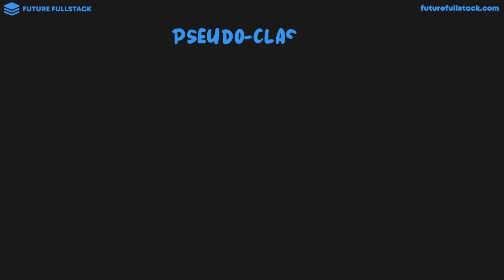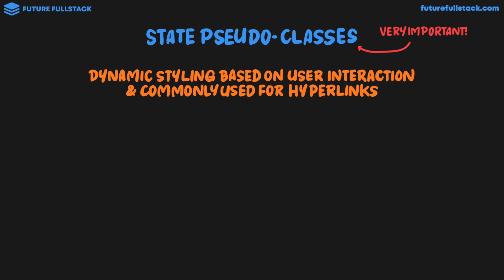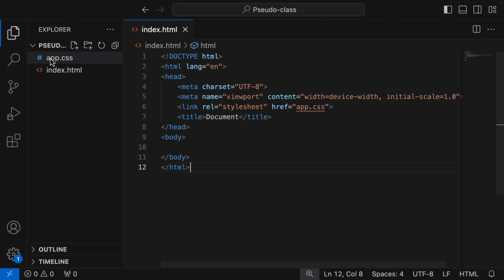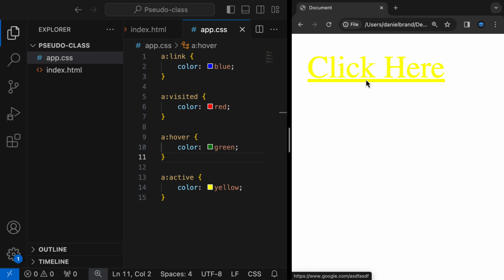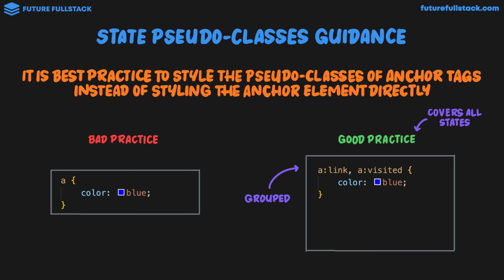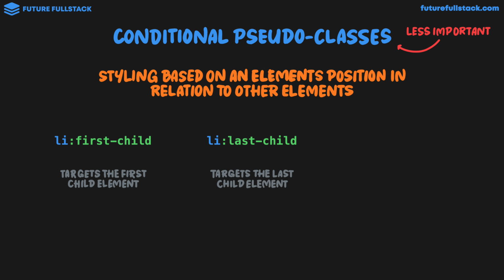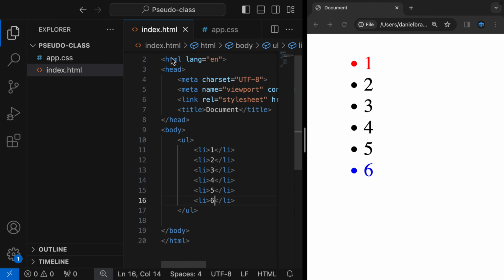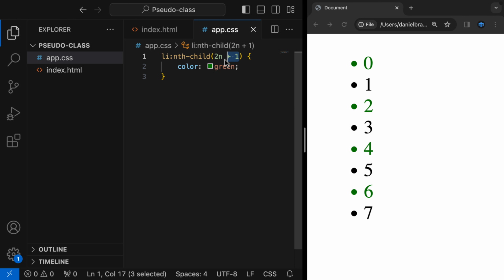How to Use Pseudo-classes in CSS + Notes & Summary Card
CSS Full Course for Beginners - Zero to Pro - Video #20

Video description:
This video provides an overview of pseudo-classes in CSS, focusing on state and conditional pseudo-classes. It explains how state pseudo-classes apply styles based on user interactions, like hover and click, while conditional pseudo-classes style elements based on their position in a list or table.

0:00 Introduction
0:19 What are Pseudo-classes?
2:11 State Pseudo-classes
7:56 Conditional Pseudo-classes
12:25 Summary Card